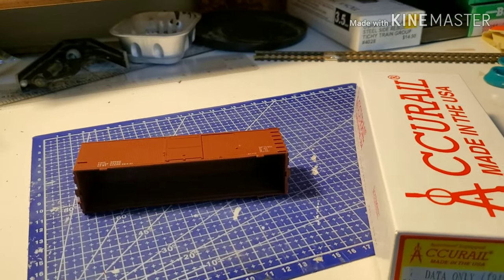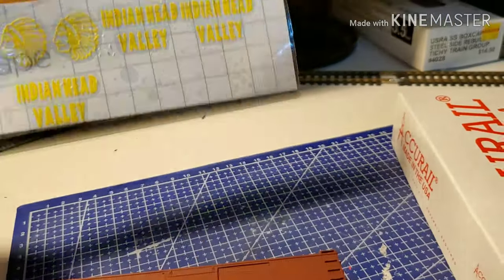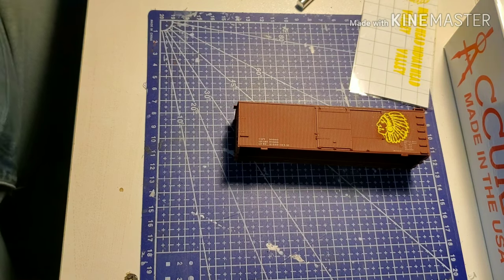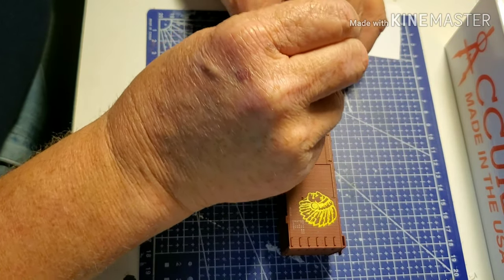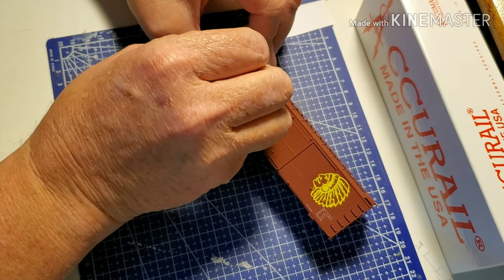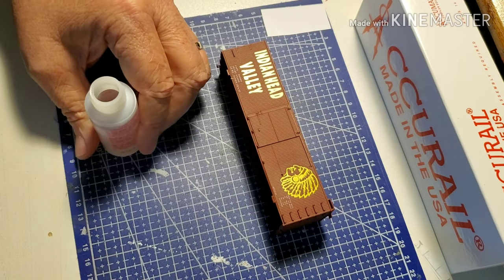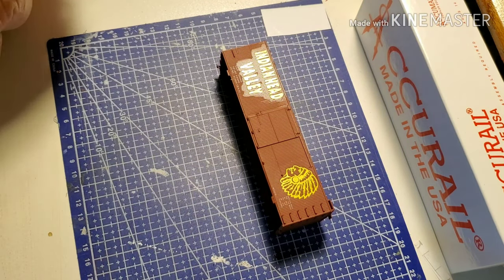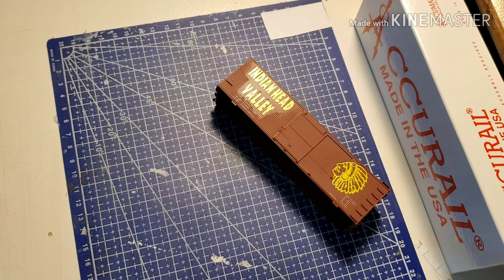Contest Diorama Build - Part 1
This is the first installment in this series for the contest for the 500+ giveaway. I hope you enjoy my first diorama build. Thanks to everyone for their wonderful support of my channel. May the Lord's will be done in your lives and bless you all.